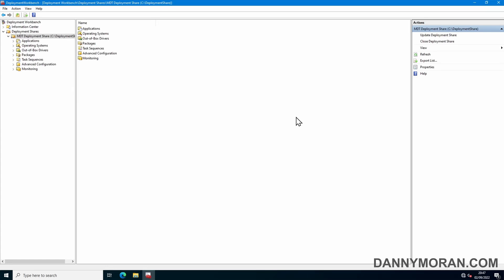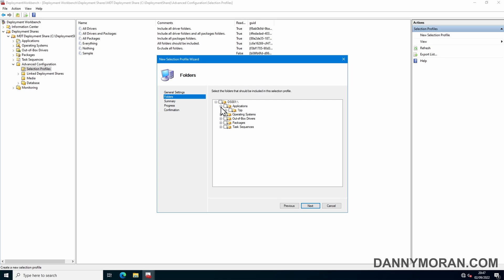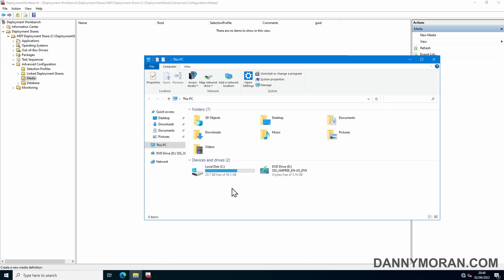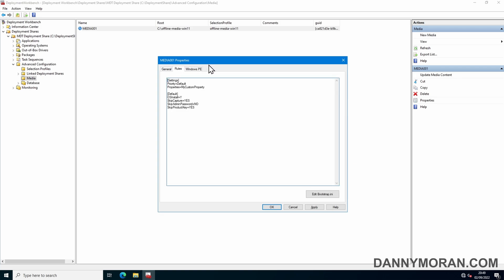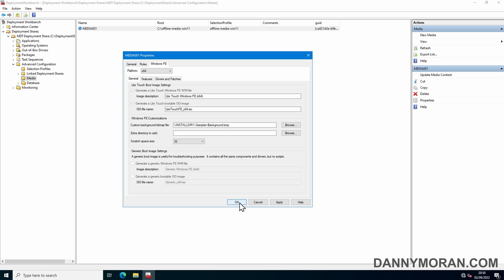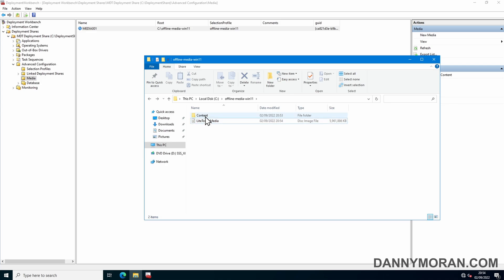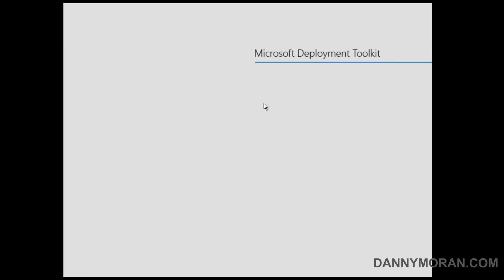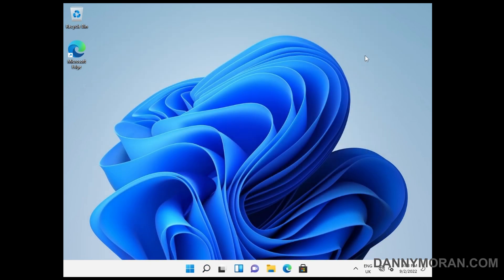How to create offline media using Microsoft Deployment Toolkit (MDT)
Learn how to use Microsoft Deployment Toolkit (MDT) to create an offline iso file of your deployment share so that you can deploy custom images using your existing task sequences to workstations without them needing to connect to your Windows Deployment Server or MDT Deployment Share. In this example, I show you how to create a selection profile to reduce the number of operating systems, applications, and drivers that get included in the iso file so the file size is as small as possible, as well as how to create the custom offline media iso file.